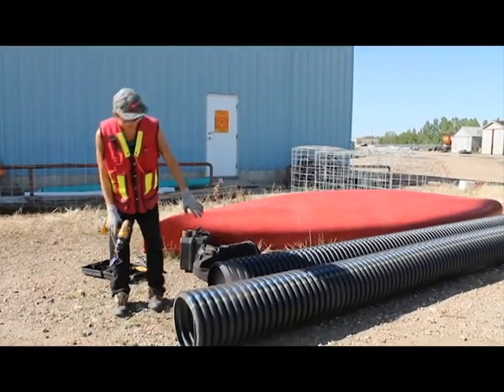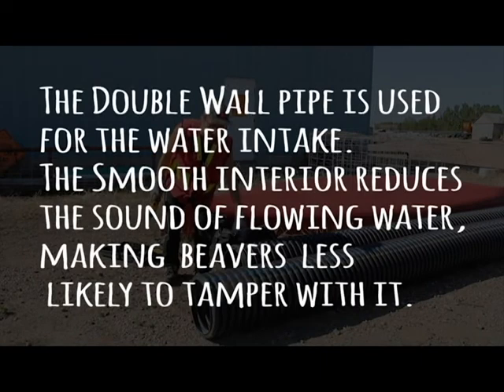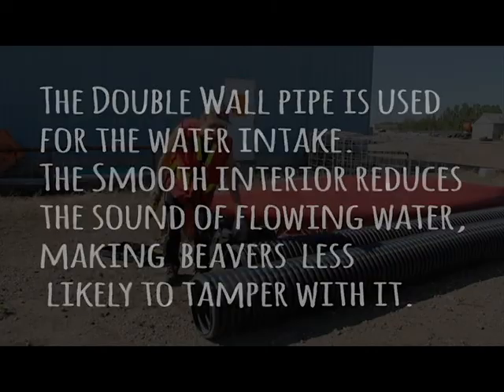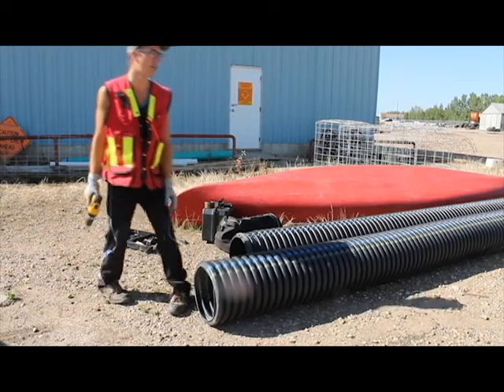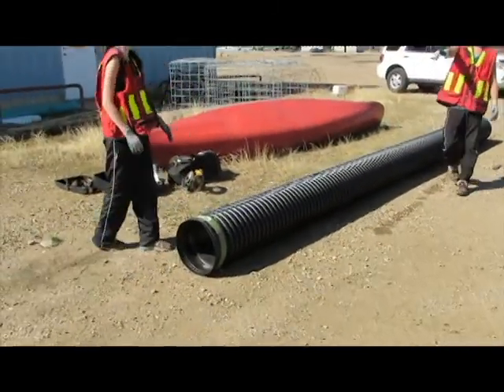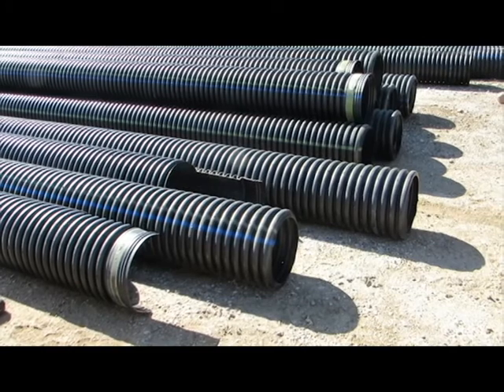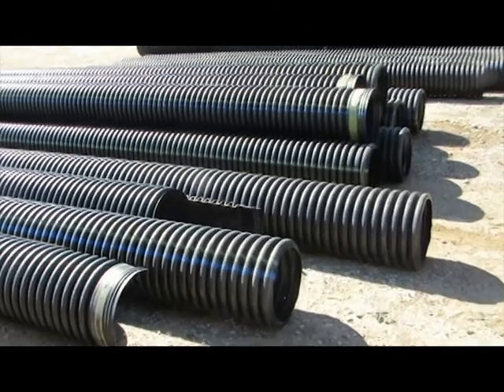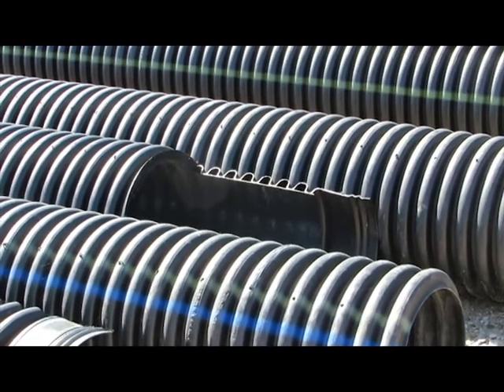Building a Pond Levelling Device - Part 1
Beaver County partnered with U of A, Augustana Campus and Dr. Glynnis Hood in the summer of 2014 for research on mitigating human beaver conflicts through adaptive management.